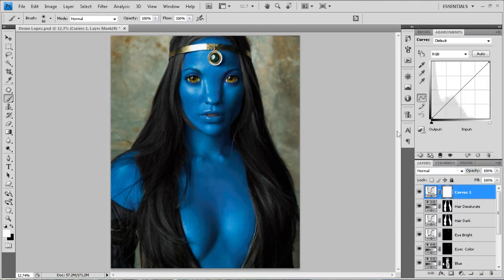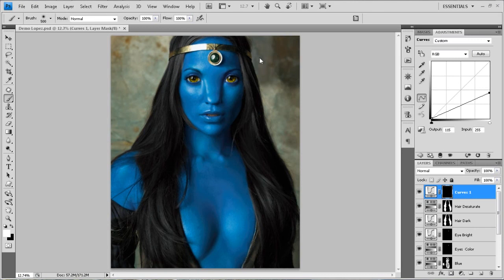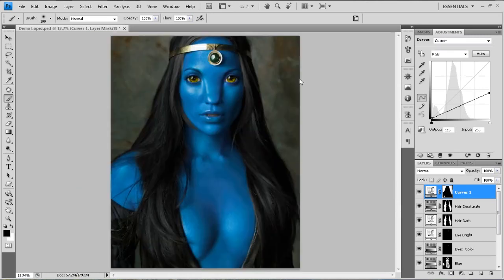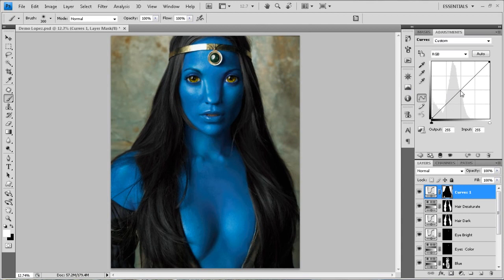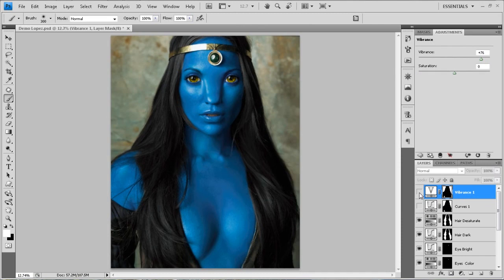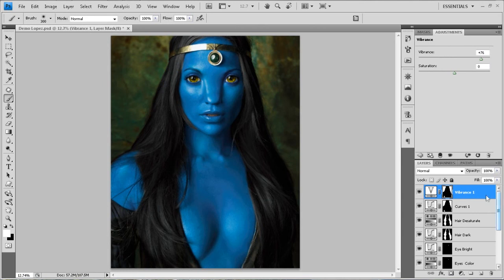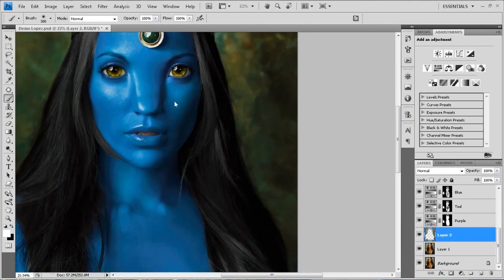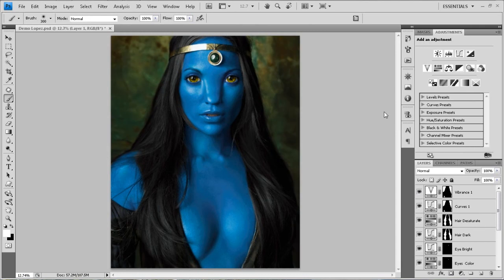Creating an Avatar 7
Changing the Background. Full screen the video to see more detail.